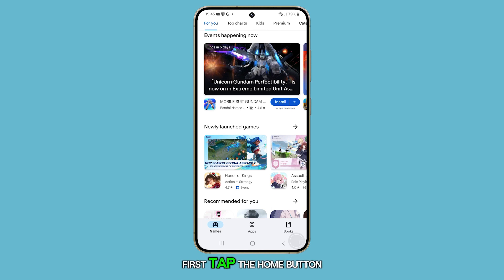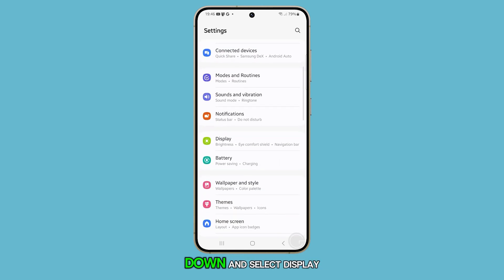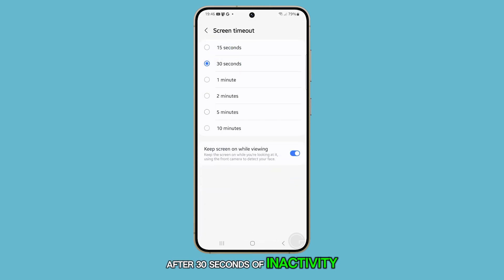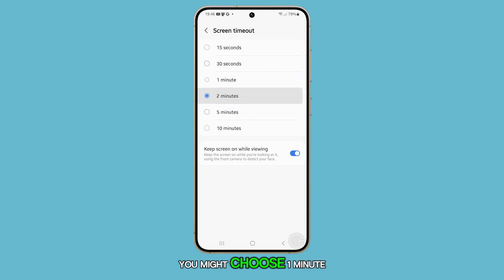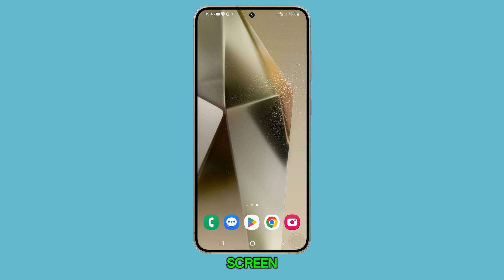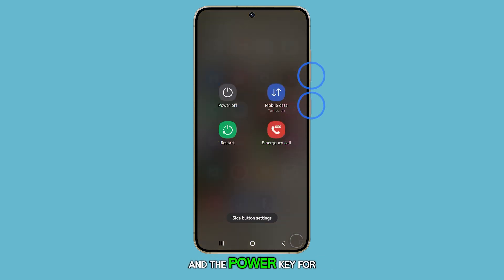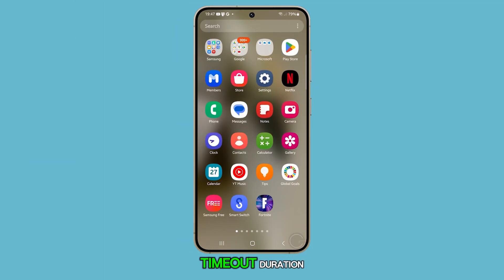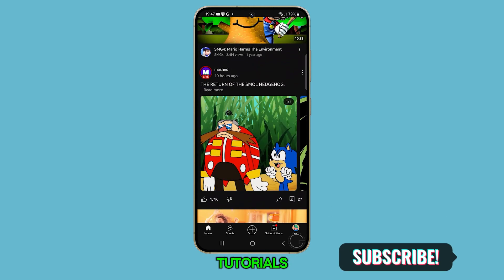How To Fix Galaxy S24 Screen Won’t Turn Off When Idle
In this video, you'll learn how to resolve an issue with your Galaxy S24 screen not turning off when idle. First, navigate through the settings to adjust the screen timeout duration to your preference. If the problem persists, a simple reboot should fix it. Follow these steps, and your screen should now turn off as expected.